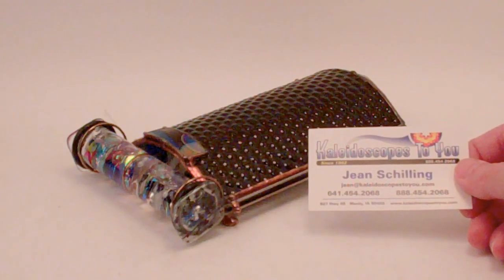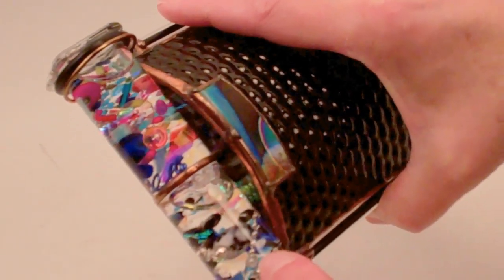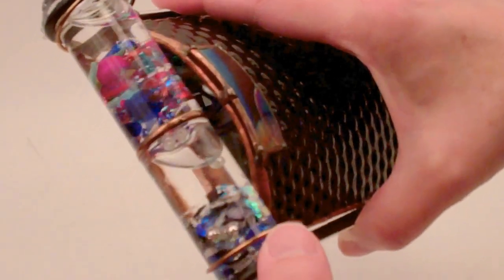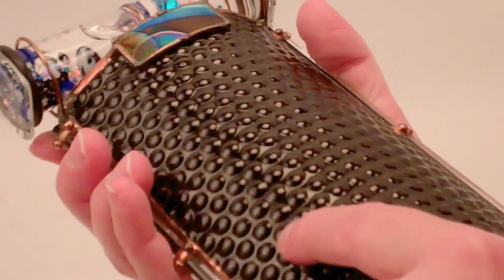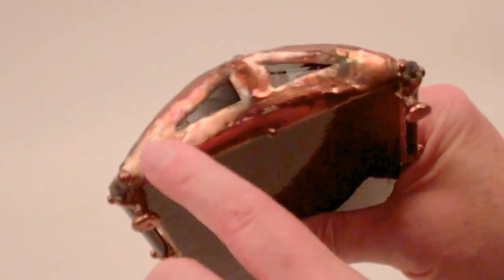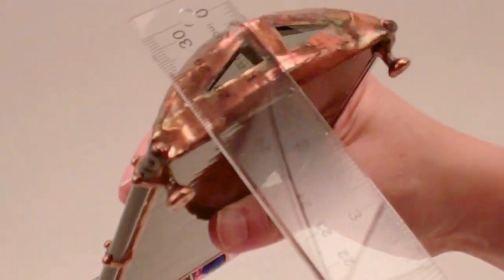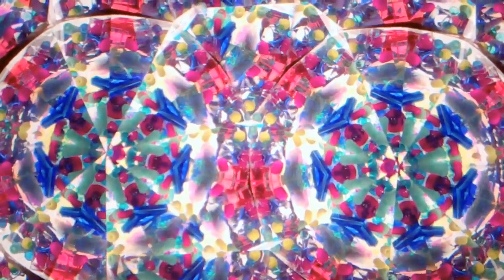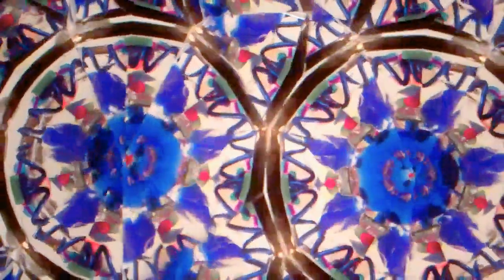Dos Equis Kaleidoscope by Sue Rioux